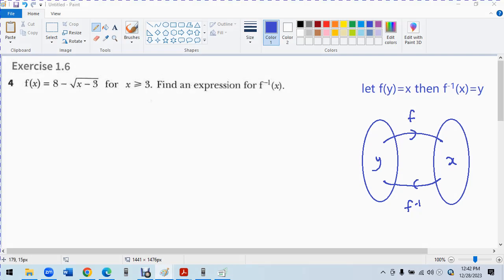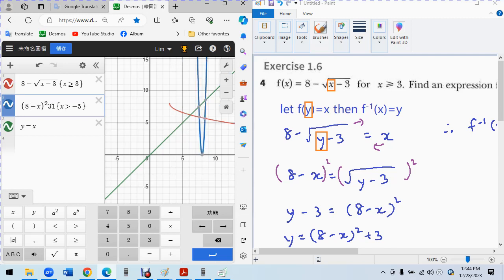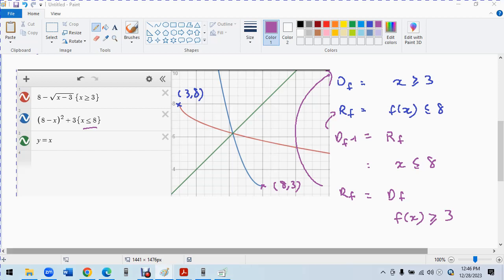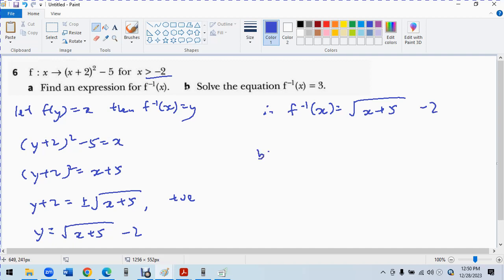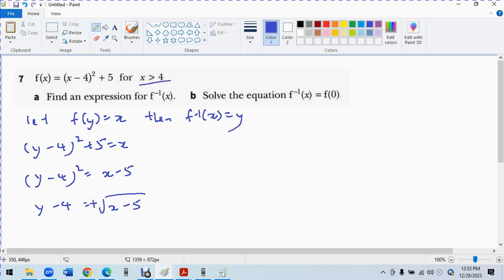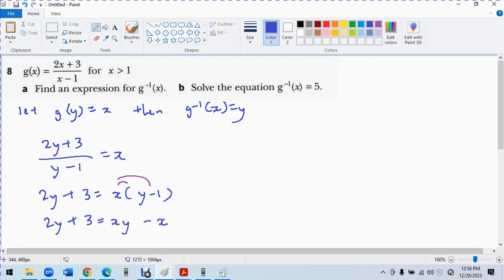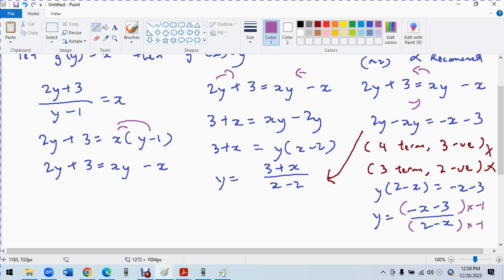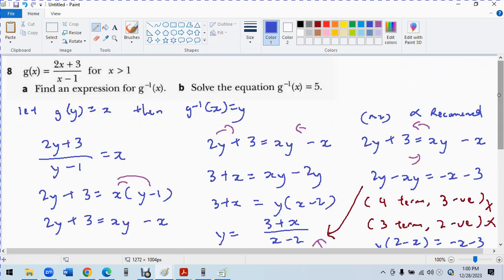1.6 Inverse functions Q 4 - 8